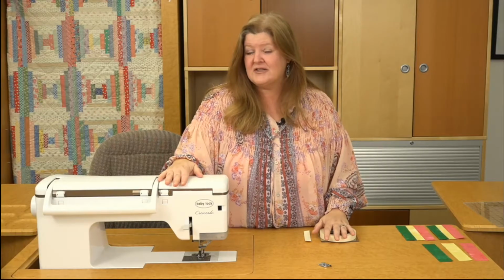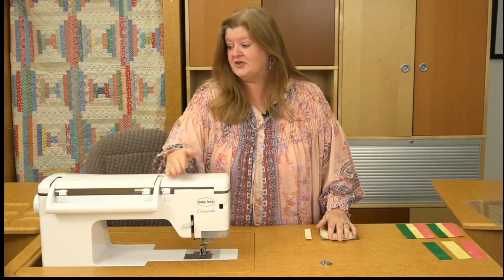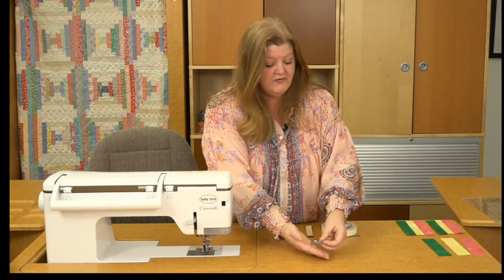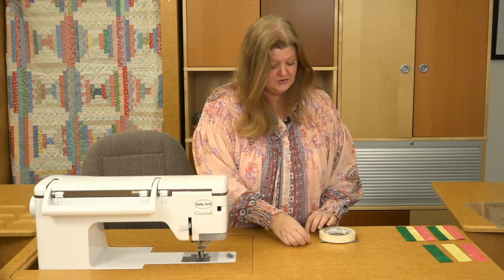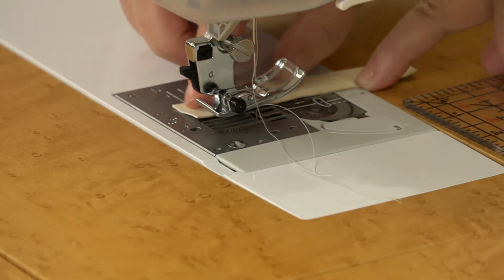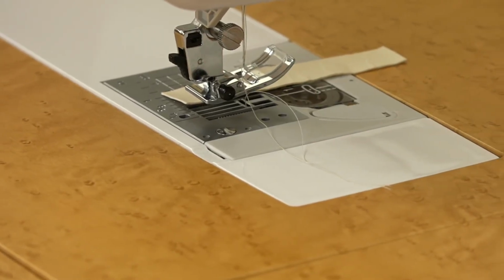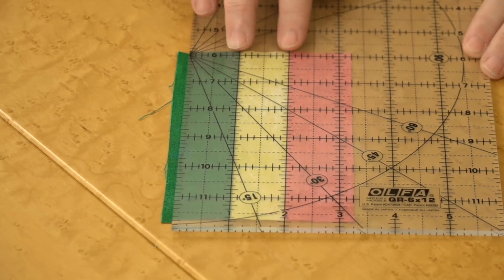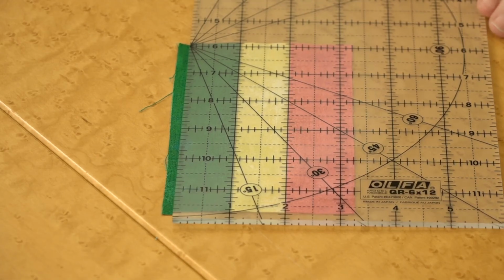4 Tips for Perfect Quarter-Inch Seams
An accurate quarter-inch seam is crucial in piecing so everything goes together perfectly. Jody shares 4 tips for helping you achieve the perfect quarter-inch seam!